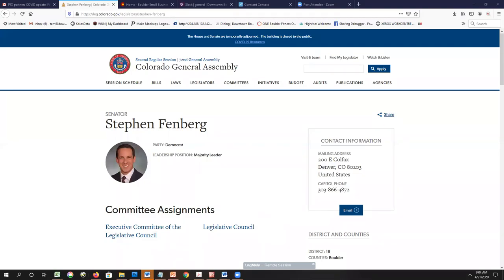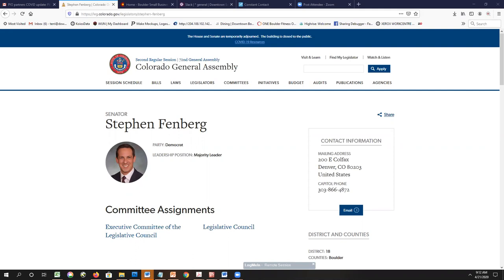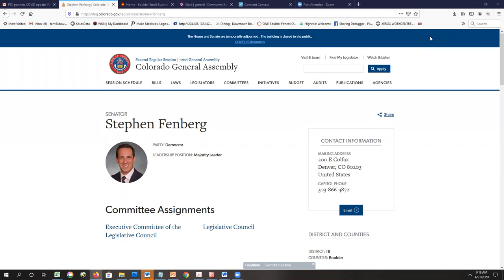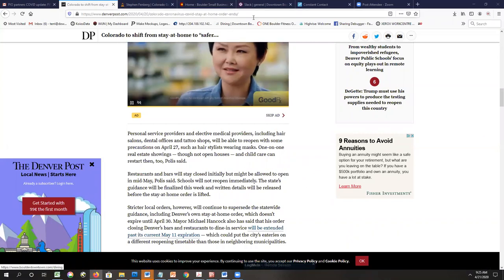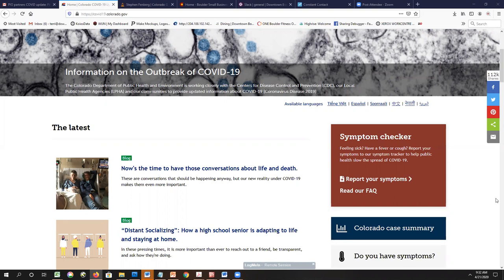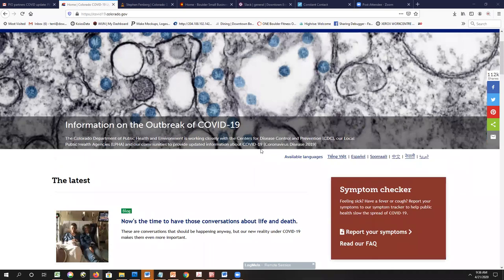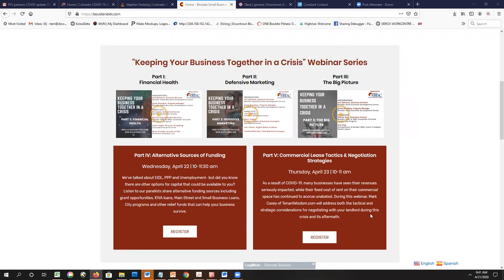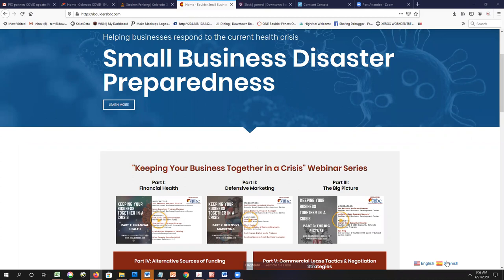Downtown Boulder Business Check-In: State Senator Fenberg and Suzi Bahnsen (Boulder SBDC)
Tuesday, April 21st - On the call this morning,  Senator Stephen Fenberg gives a COVID update on the State level. Following his comments,  Suzi Bahnsen with the Boulder Small Business Development Center shares an update and answers questions.